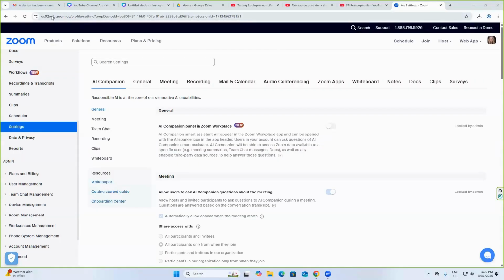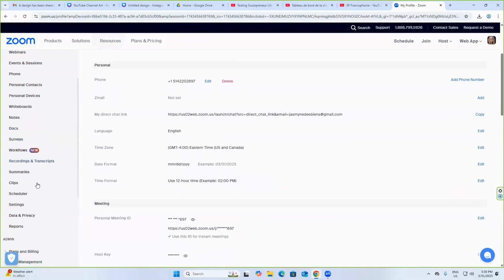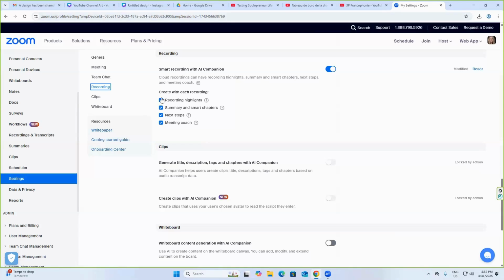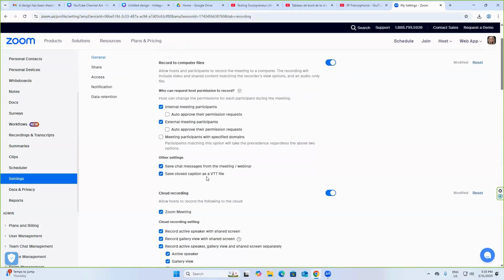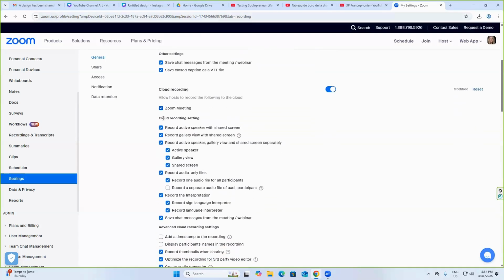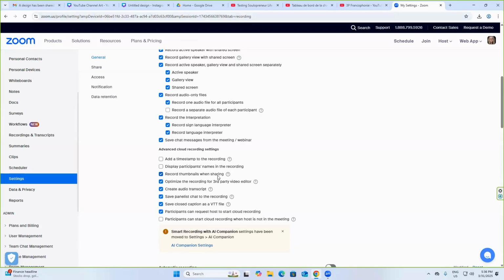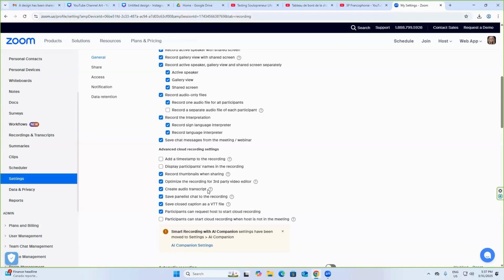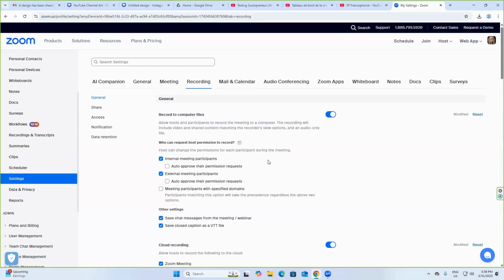Zoom Settings for Webinars, YouTube & Better Recordings – What You Actually Need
In this video, I walk you through the essential Zoom settings to get the most out of your webinar recordings — especially if you're planning to share them on YouTube, create transcripts, or repurpose content using AI tools.

Zoom is a huge platform, and it’s easy to get lost in the settings. But don’t worry — I show you exactly what you need to focus on:

How to record in speaker view, gallery view, with or without shared screen

Why you should enable AI summaries and smart chapters

Tips for managing your storage, transcripts, and privacy

How I set up my French community webinars for better participation

This is perfect for Soulopreneurs, coaches, or anyone hosting webinars and wanting clean, usable video content after the fact.

00:00 - Intro: Why Zoom settings matter
00:12 - Understanding Zoom’s complexity
00:40 - What Zoom gives you by default when recording
01:06 - What you can choose to record (views, audio, captions)
01:45 - Checking you're in the right Zoom account
02:30 - Paid vs free Zoom account differences
03:40 - Logging in to Zoom via browser
04:00 - Where to find settings
04:35 - AI Companion settings: Summary, chapters, next steps
05:10 - Recording settings overview
06:10 - Closed captions and transcripts
06:45 - Which views to enable for recording
07:10 - Why I don’t record separate audio files
07:29 - Timestamp & name display options
08:16 - How spotlighting participants increases engagement
09:33 - Presenter thumbnail during screen sharing
09:45 - Optimizing for editors & enabling transcripts
11:45 - Closing thoughts (and promise of a follow-up if needed)